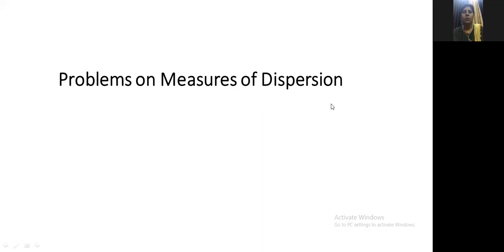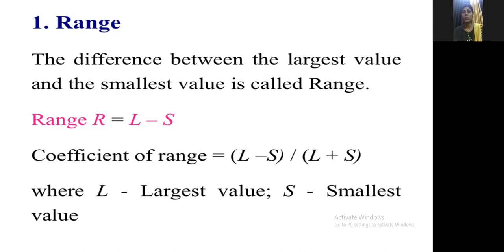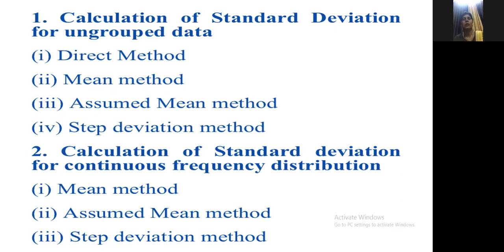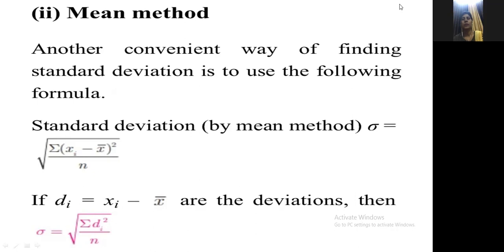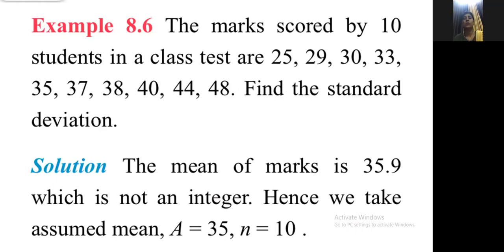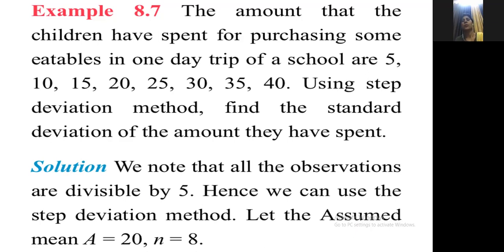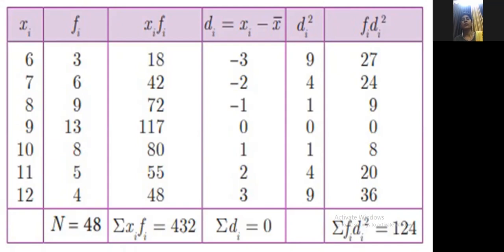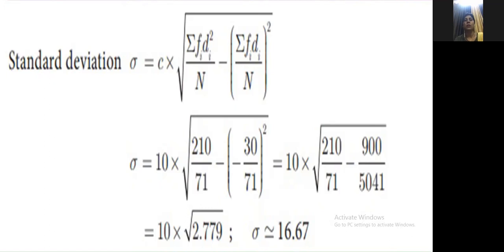problems on measures of dispersion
This video help students to understand the problems related to  dispersion